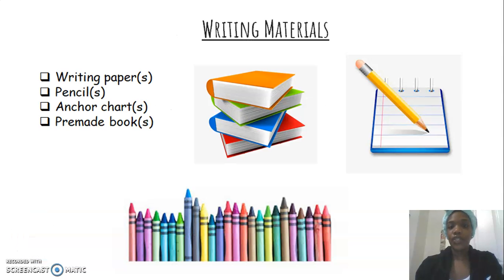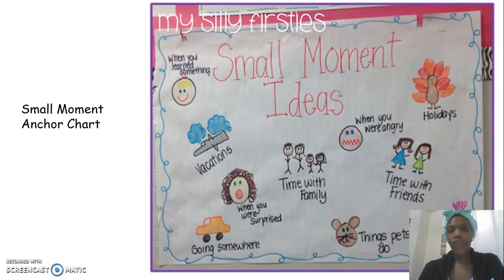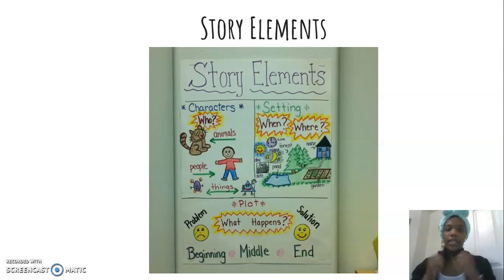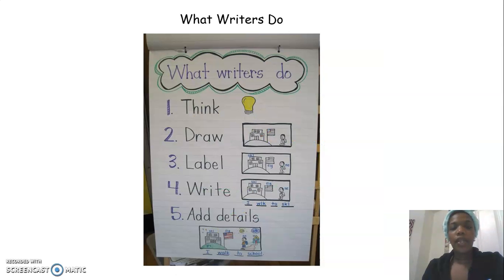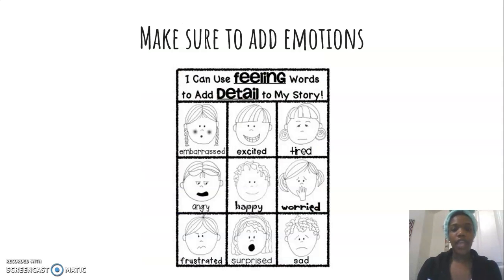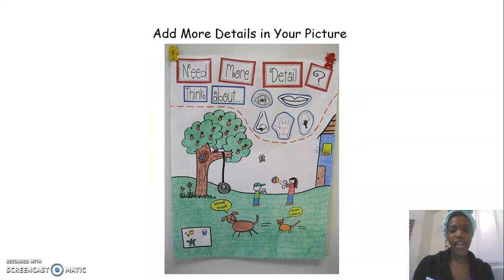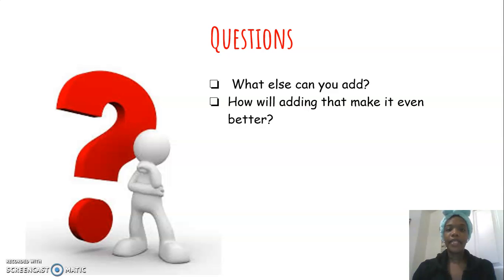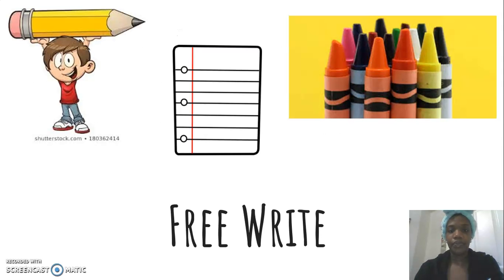Writing Day 51 (6/4/2020)